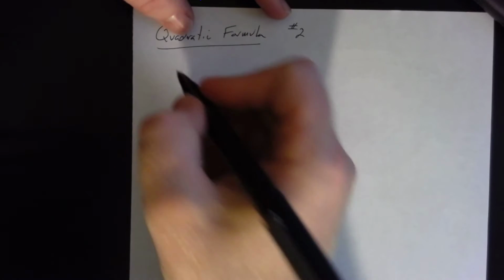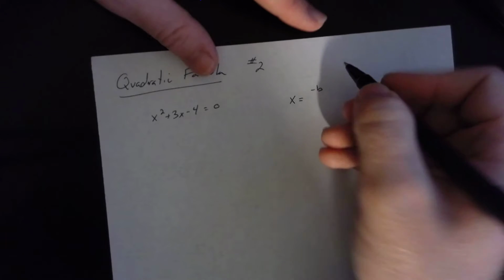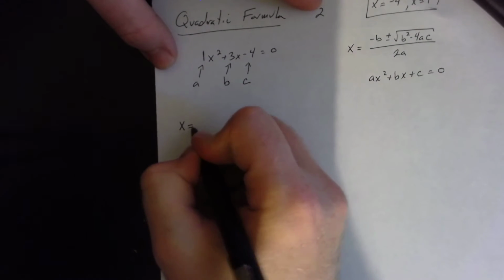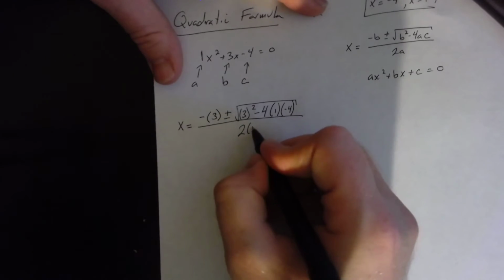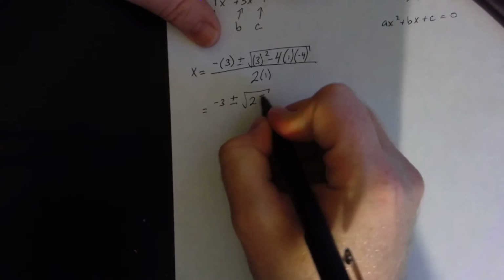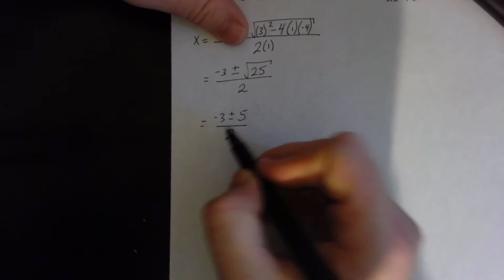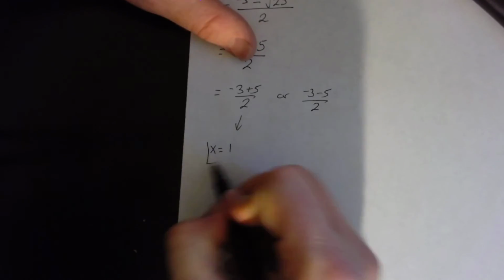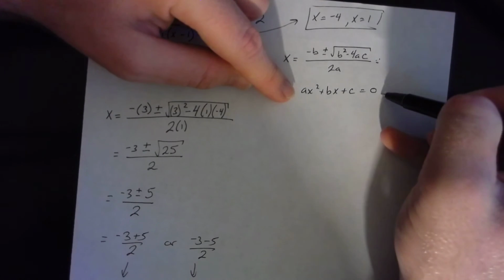MTH 161 Quadratic Formula 2